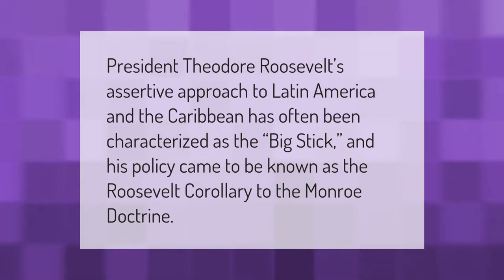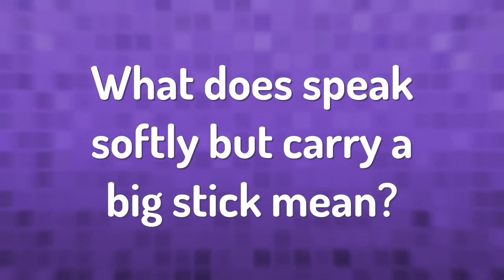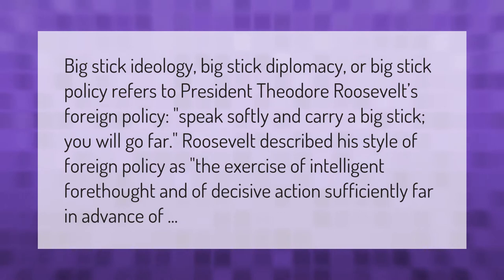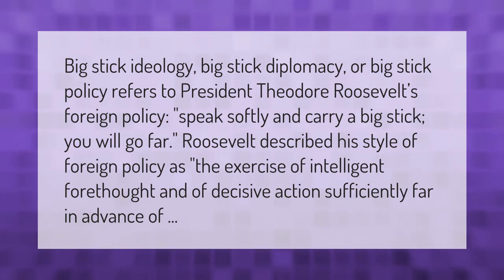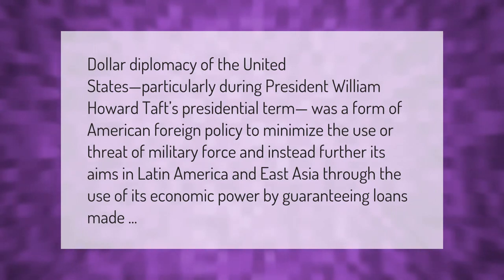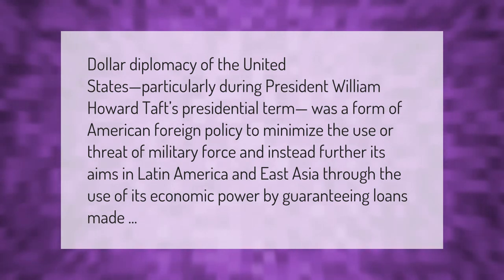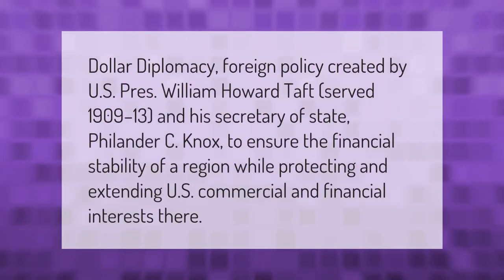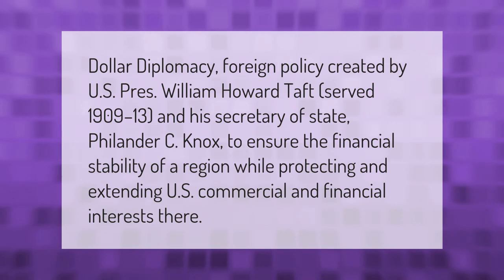When was the big stick diplomacy used?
00:00 - When was the big stick diplomacy used?
00:32 - What does speak softly but carry a big stick mean?
01:06 - How does dollar diplomacy work?
01:38 - What did dollar diplomacy declare?

Laura S. Harris (2021, January 24.) When was the big stick diplomacy used?
    AskAbout.video/articles/When-was-the-big-stick-diplomacy-used-213843